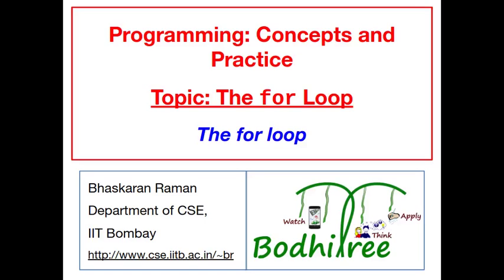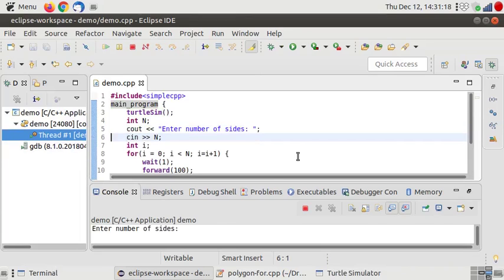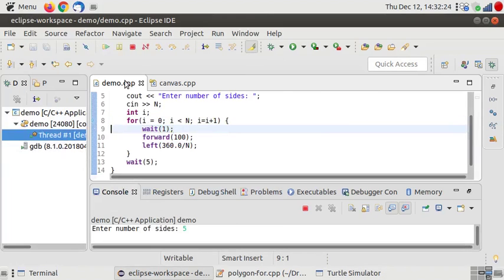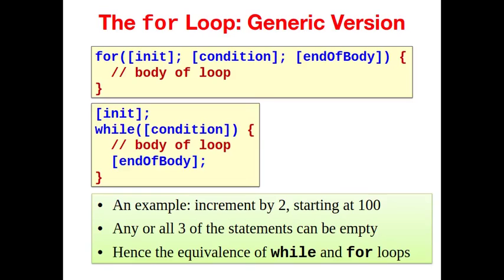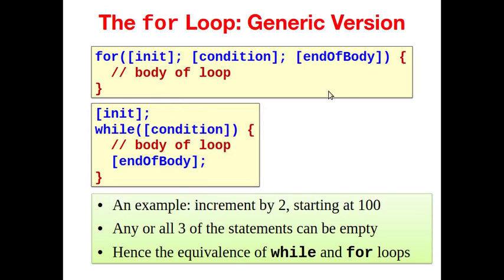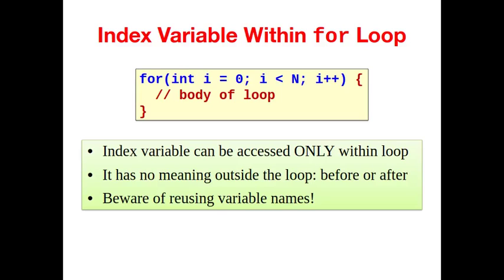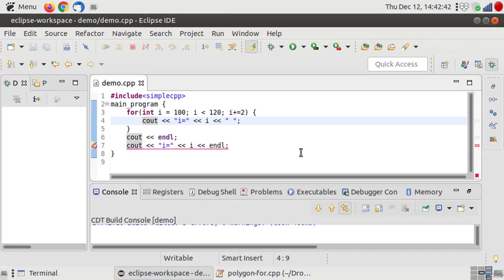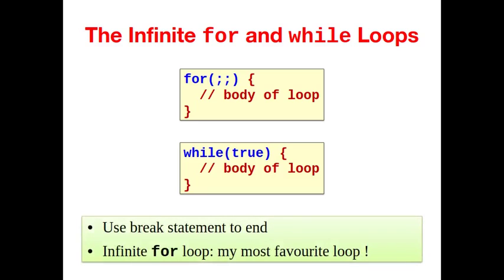The For Loop